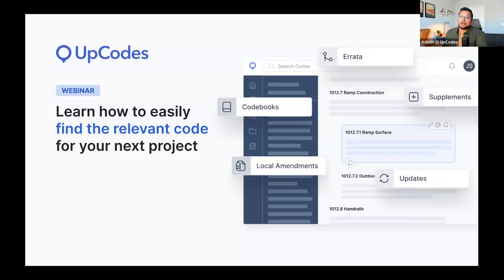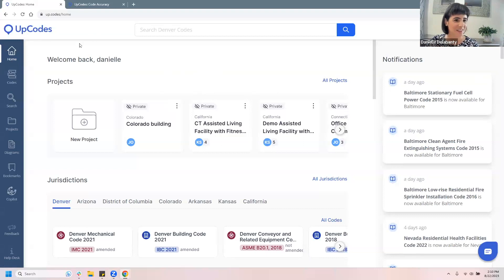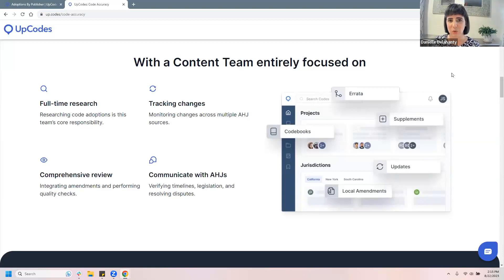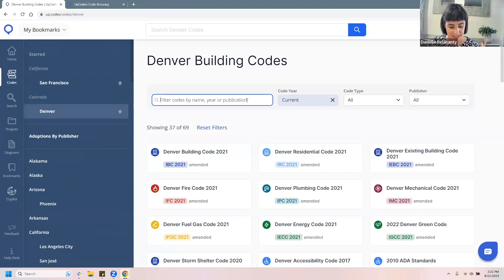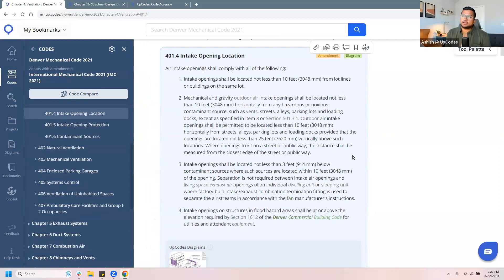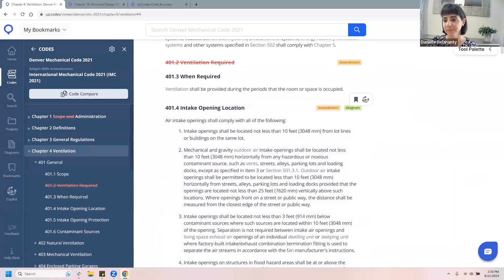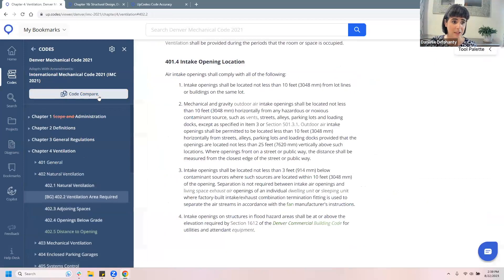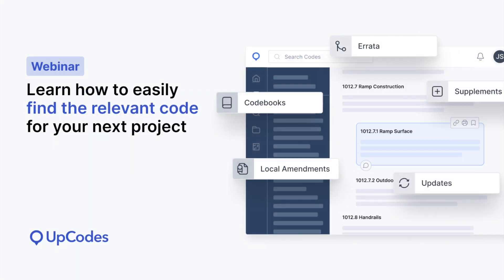How to quickly find the codes relevant to your project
Learn how to find the relevant code for your next project with seamless access to codes, powerful search capabilities, and frequently updated code sections.

Join us for a conversation with Danielle Delahanty (Code Research Specialist at UpCodes, who brings over 14 yrs of experience working in code development at the NYC Department of Buildings, where she led various building and construction code projects and developed custom requirements suited to NYC's dense and unique landscape.

Timestamps:
00:00 Introduction
00:19 Overview of UpCodes
04:15 Finding the codes relevant to your project